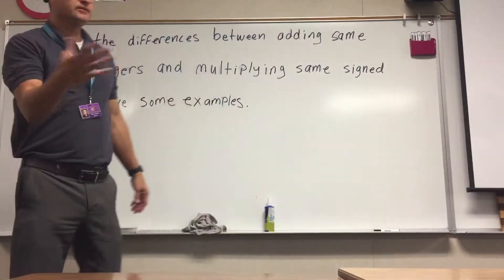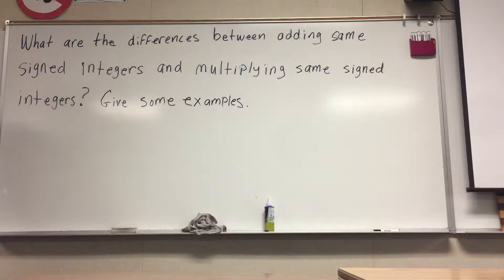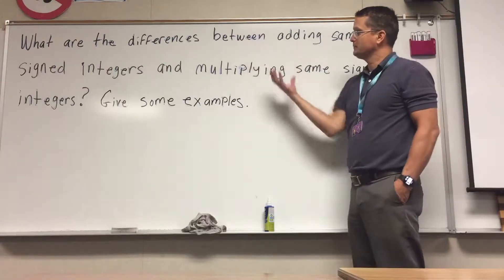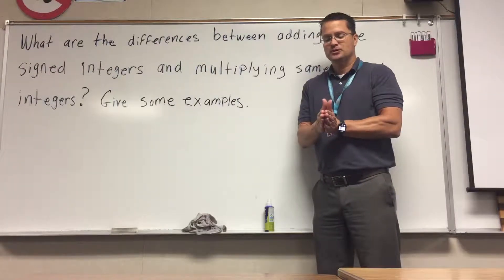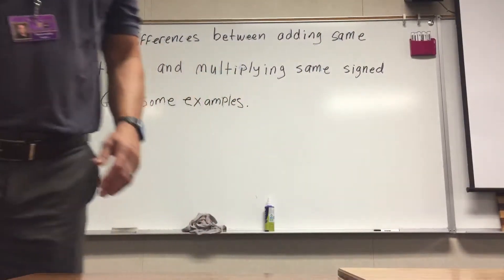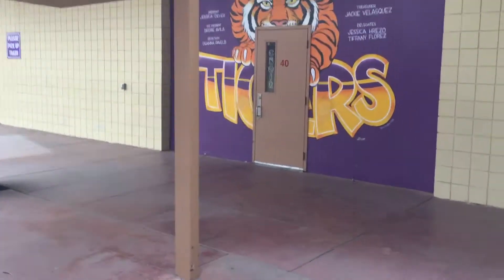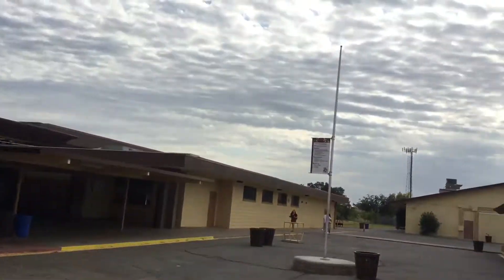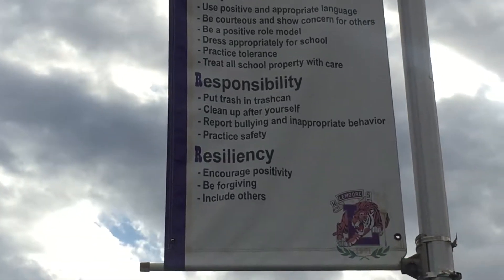Good morning LHS